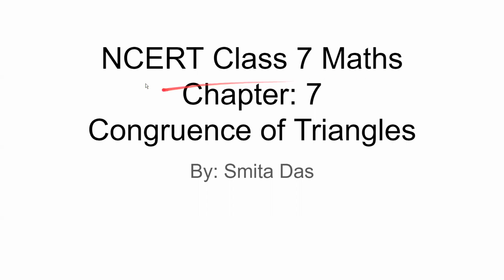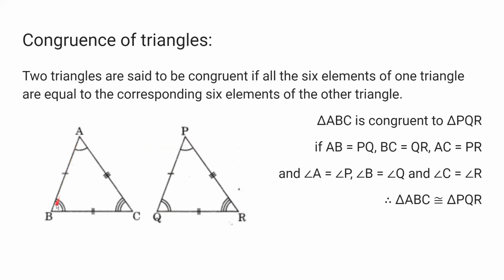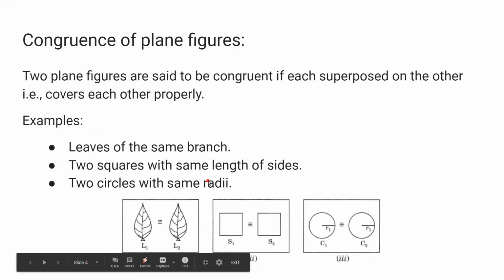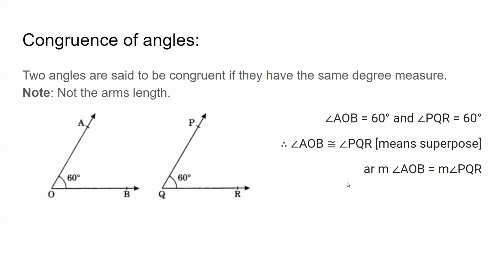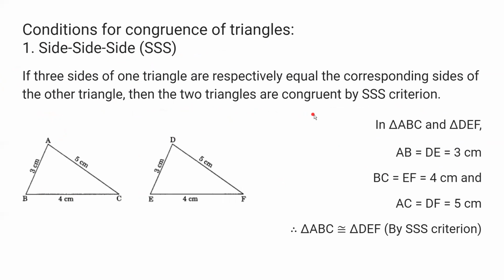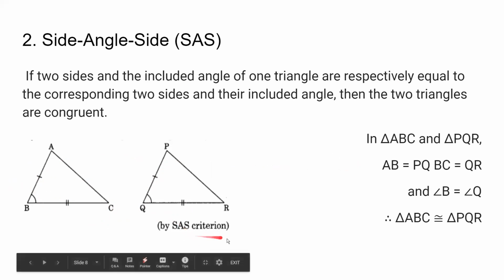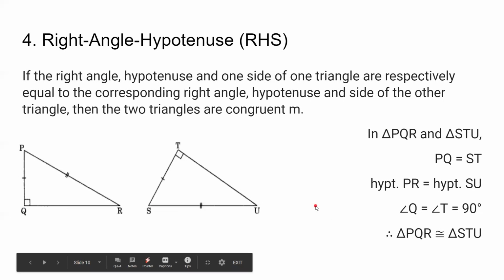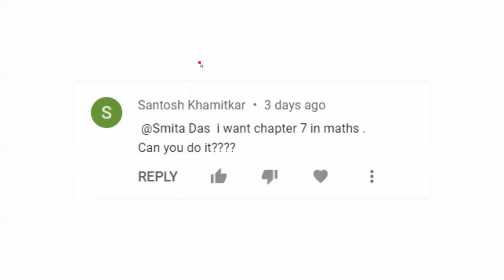Class 7 Math Chapter 7 Congruence of Triangles | Learn With Smita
Ok, so there was a little bit of mistakes in my first video hence you all can correct it. As it was my first video I'll be needing motivation from all those who watched this video. There maybe no captions available but will do it as soon as possible. I know that my voice wasn't that good as I am having some microphone problem.
You all can check this link given below to know more about Chapter 7 Congruence of Triangles:

You can also check my previous video to more about me or check the description. Link is given below: